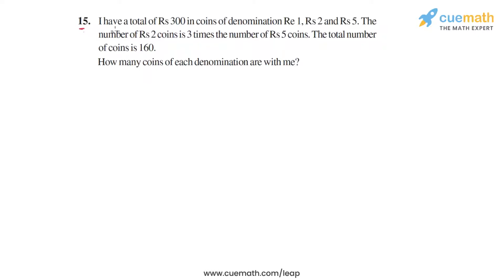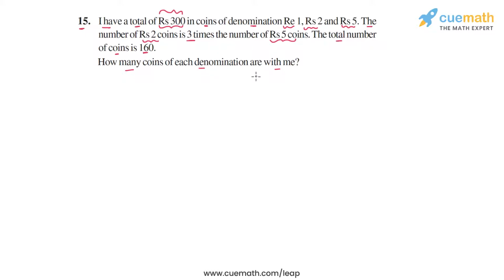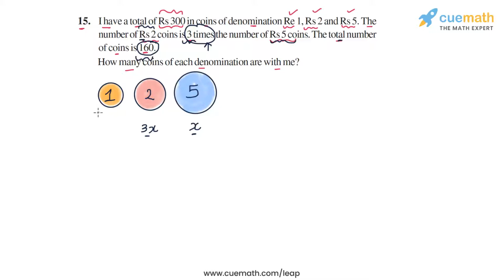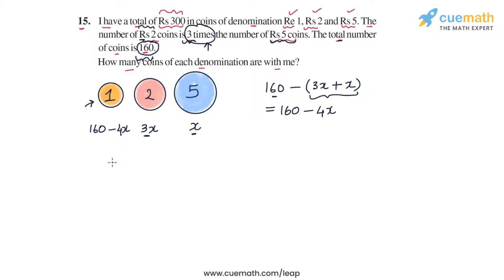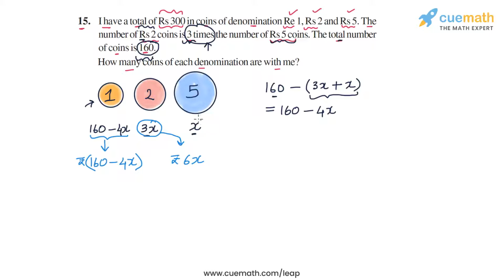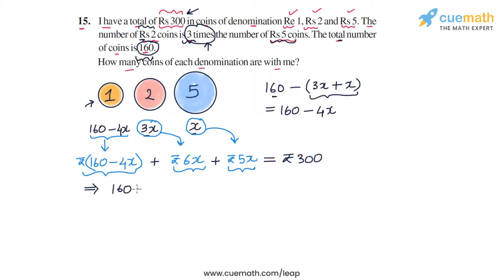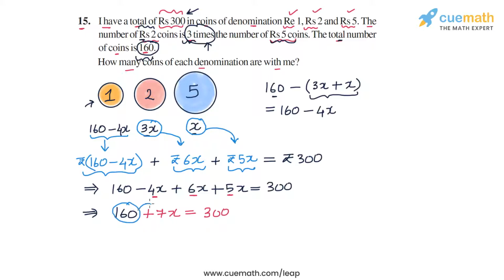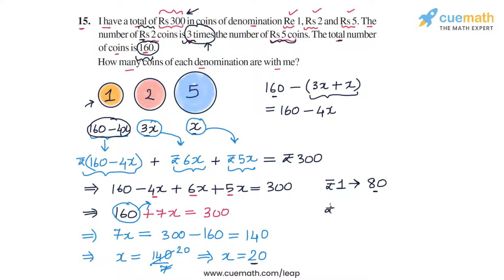Ex.2.2 Q15 Linear Equations in One Variable - NCERT Maths Class 8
To download pdf of all text solutions for this chapter click here NOW